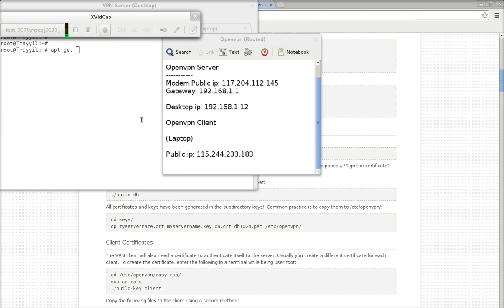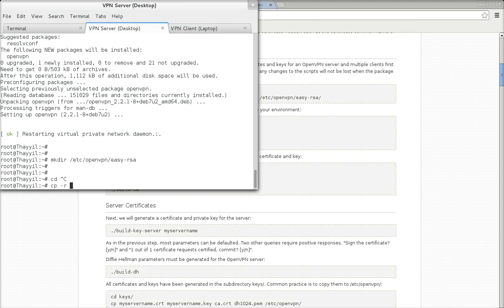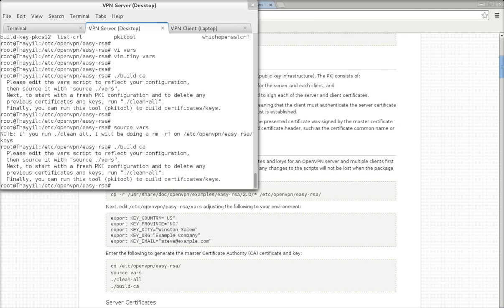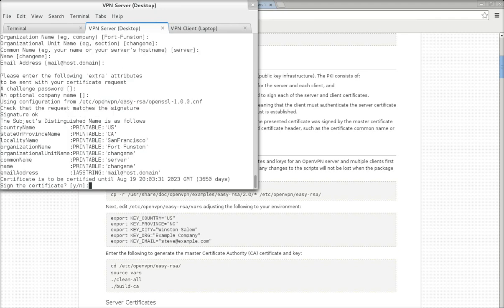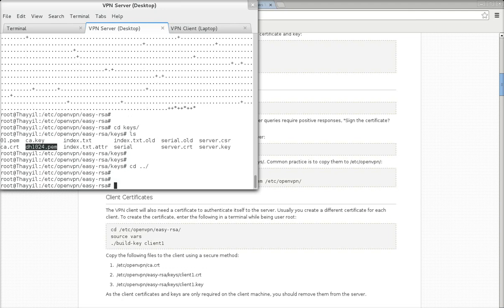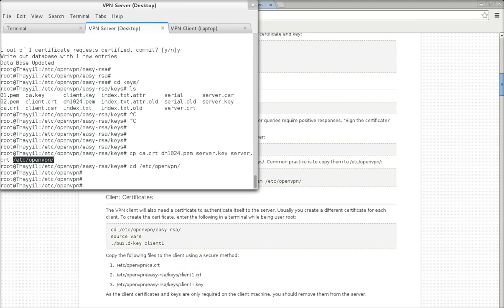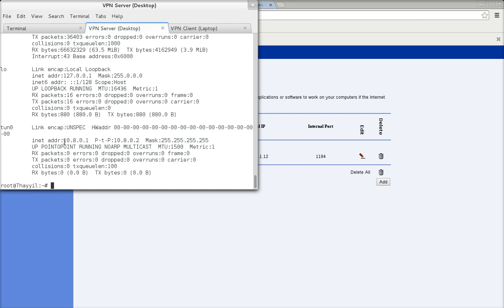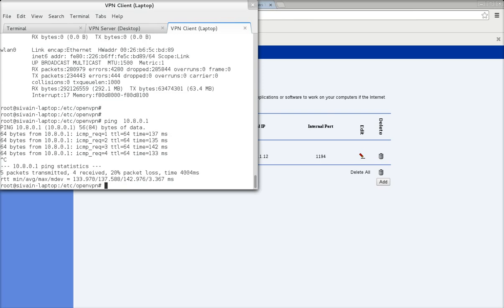Debian OpenVPN install tutorial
This tutorial teaches you how to install openvpn server and steps to connect vpn server from client machine.

Server Debian wheezy 7
Client ubuntu 10.01